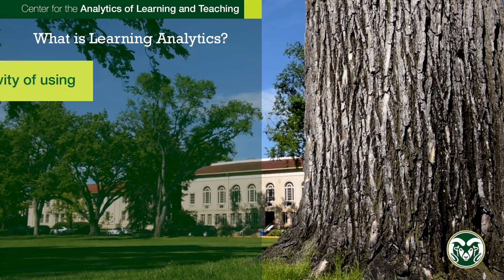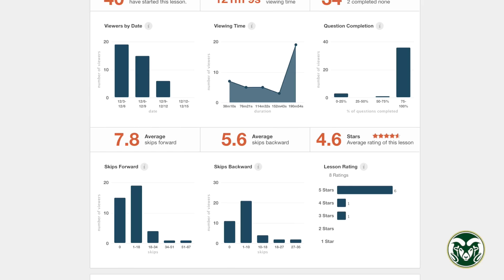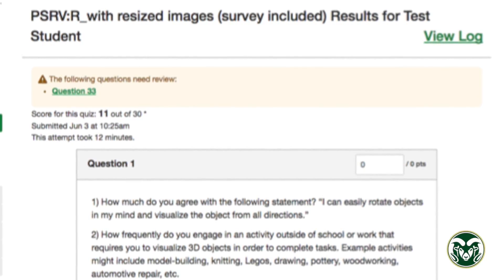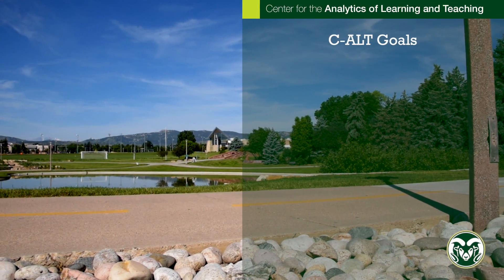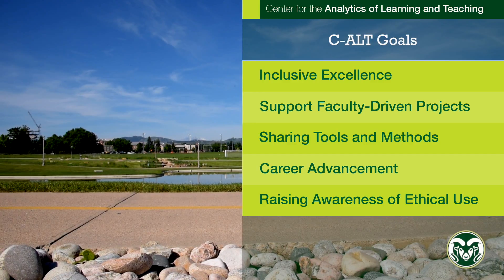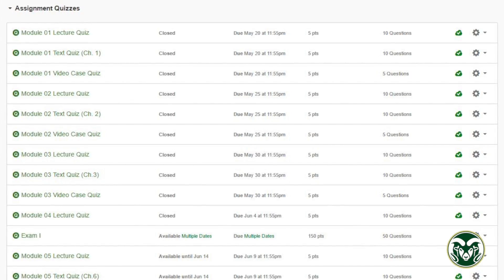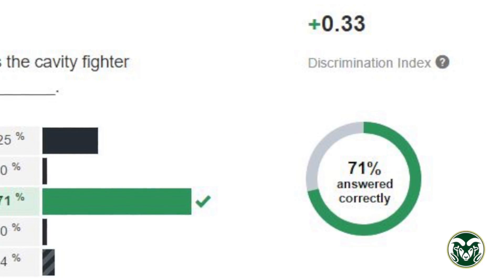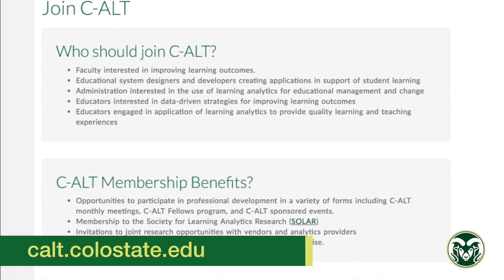Center of the Analytics of Learning and Teaching - Overview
You can read more about C-ALT at calt.colostate.edu